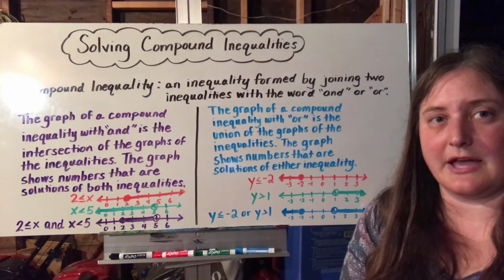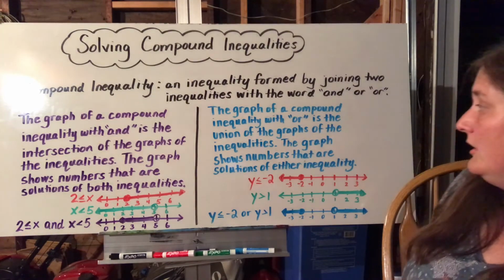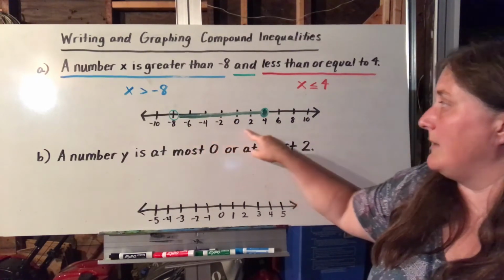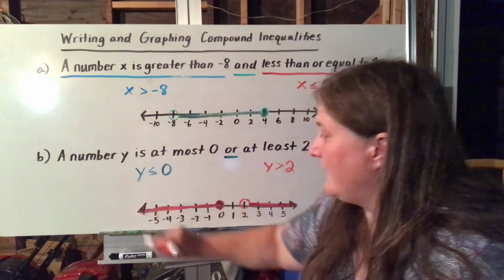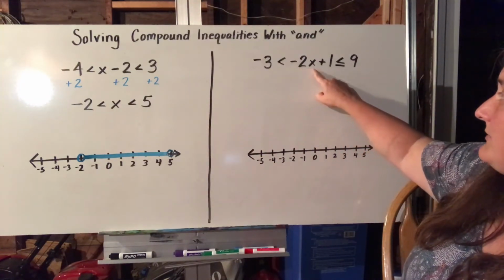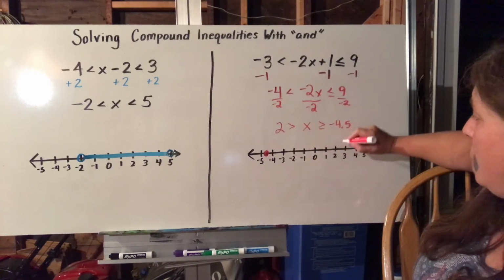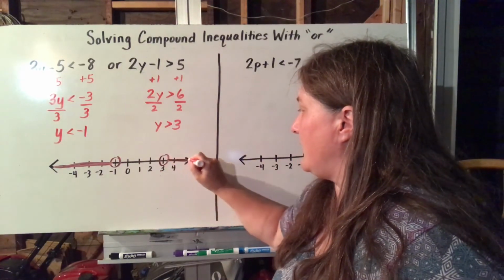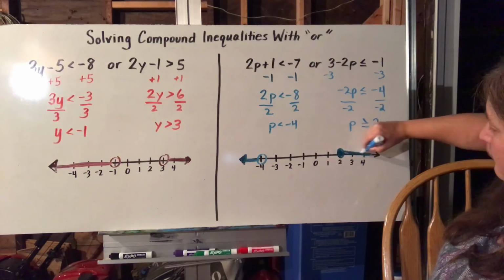Solving Compound Inequalities